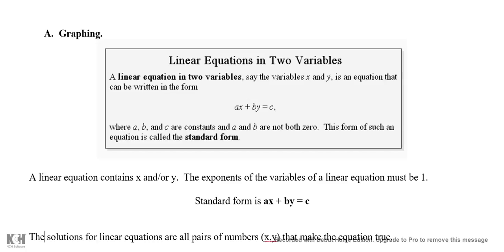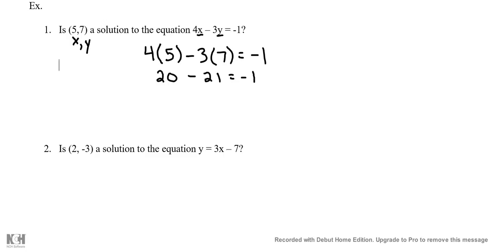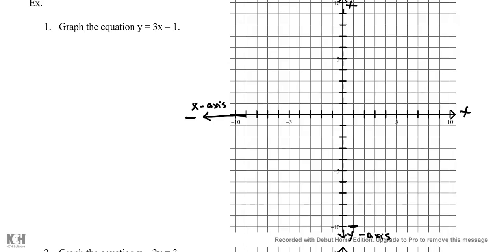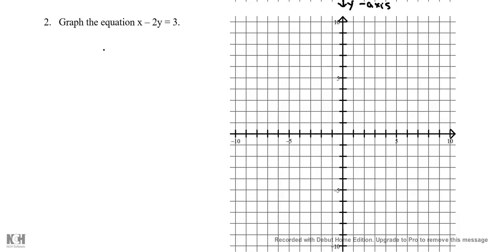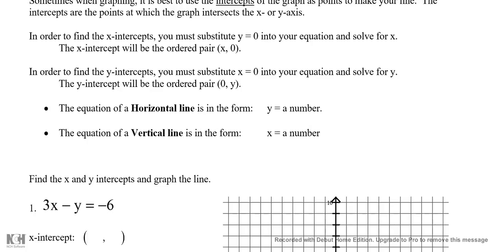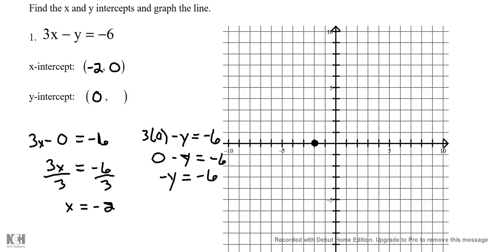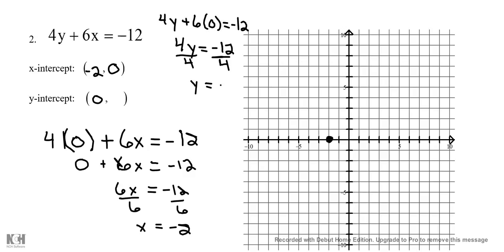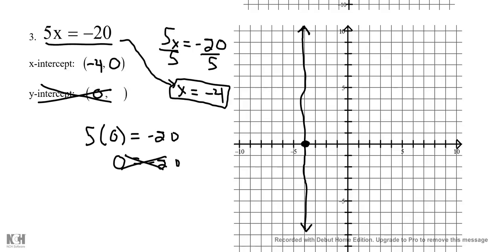Intro to Graphing